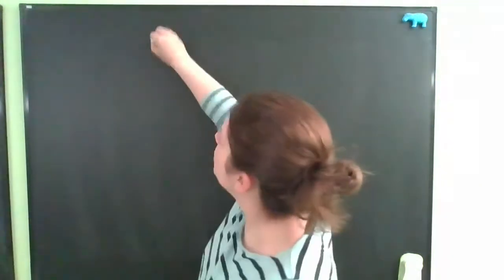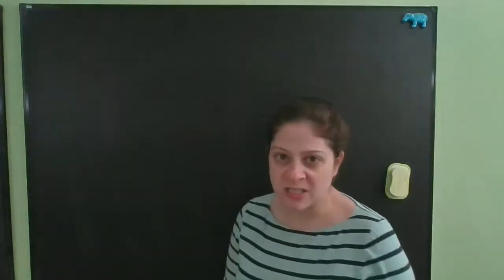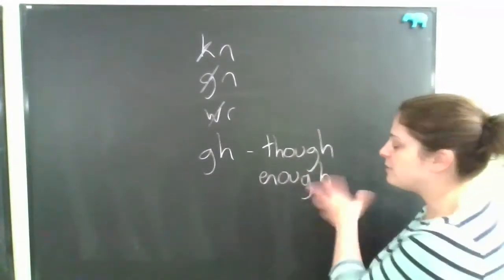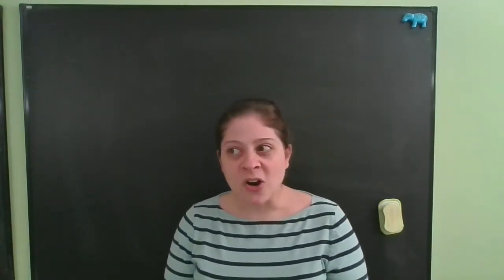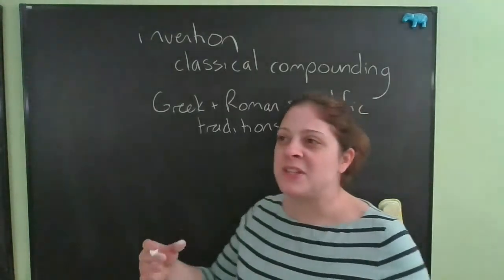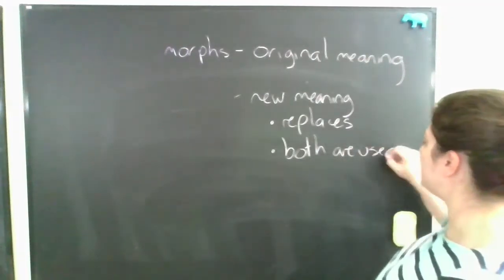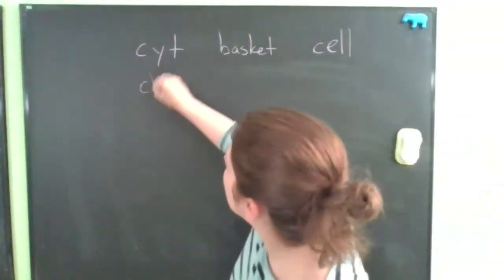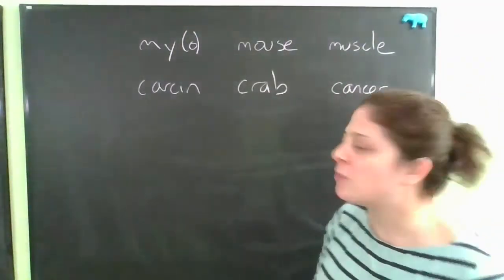Introduction to Modern English